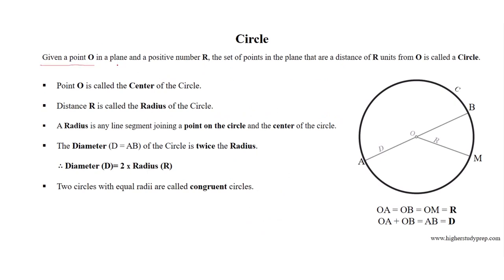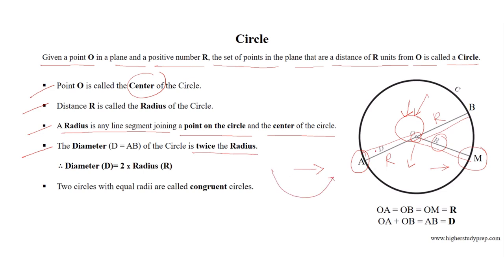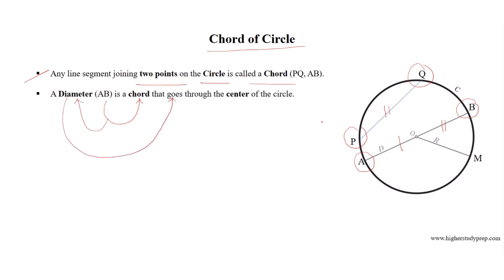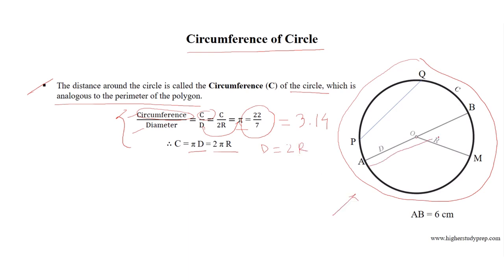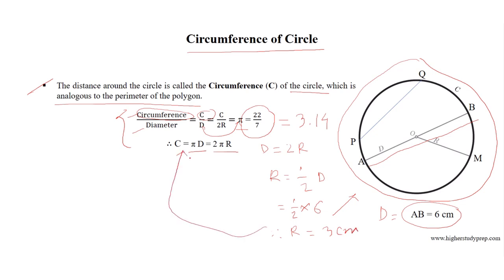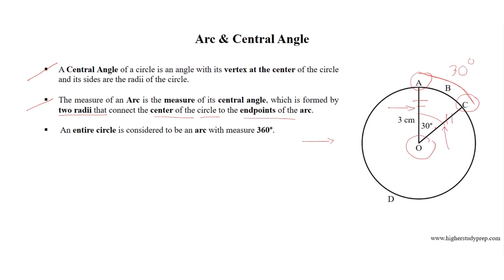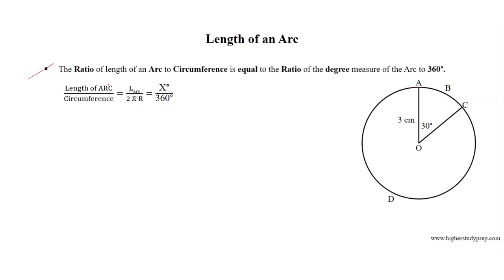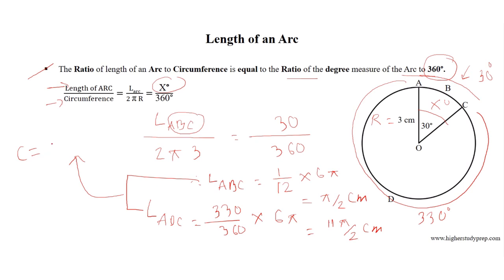GRE Geometry Part 8 | Formulas of Circle | GRE Math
Learn the formulas, theorem, tips, and tricks of Circle. Part 8 of geometry tutorial series.  A must watch for GRE/GMAT/CAT math preparation. Formulas, tips, and tricks that you can apply in GRE, GMAT, CAT exam. This video covers the circle.